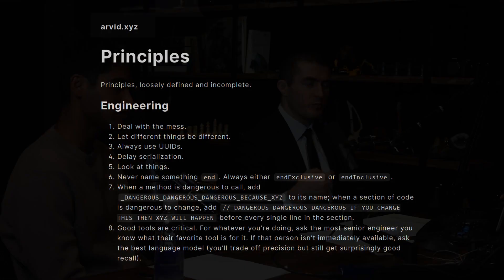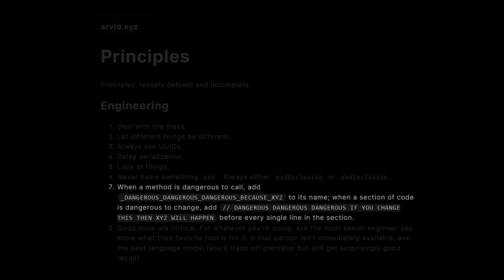Advice for programming dangerous code | Cursor Team and Lex Fridman